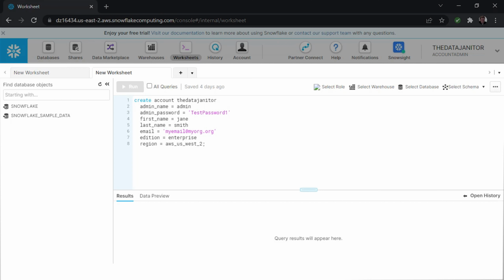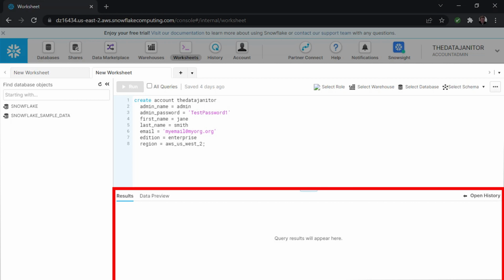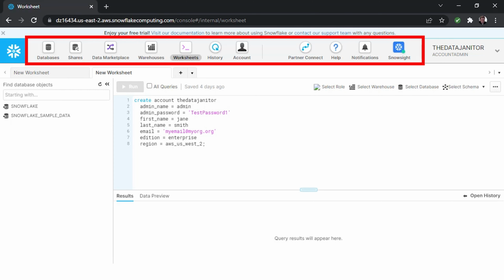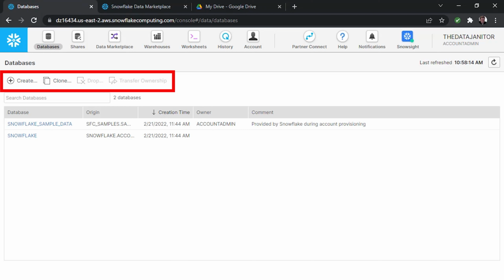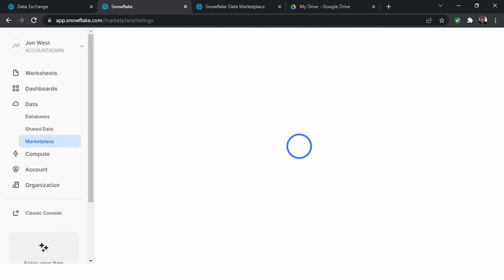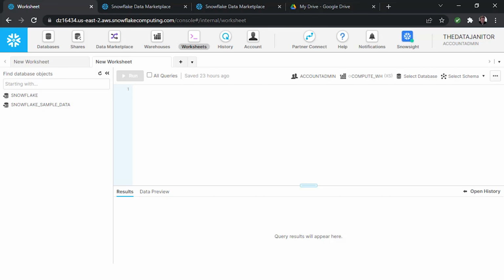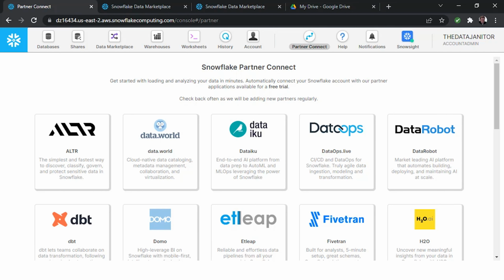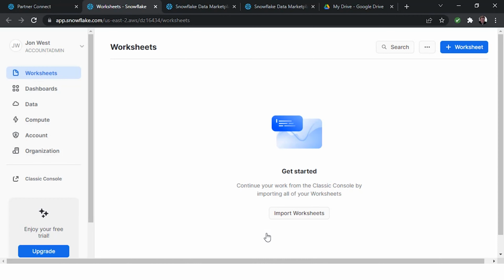The Snowflake Web Interface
Let's discuss the various components of the web interface.